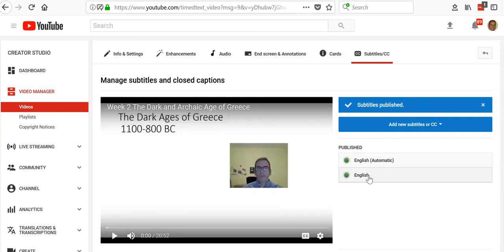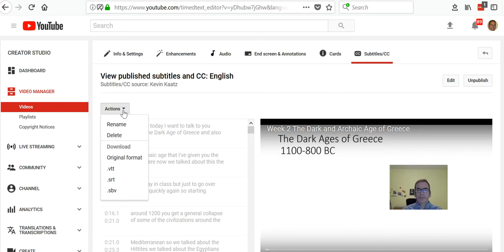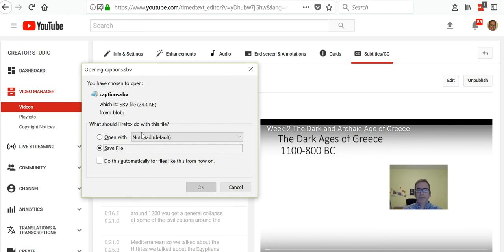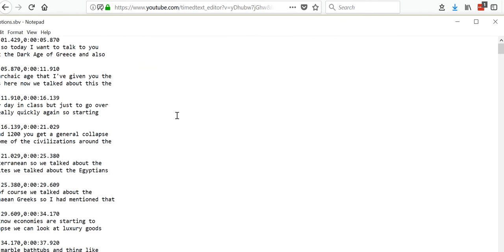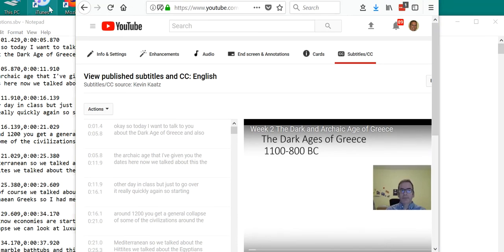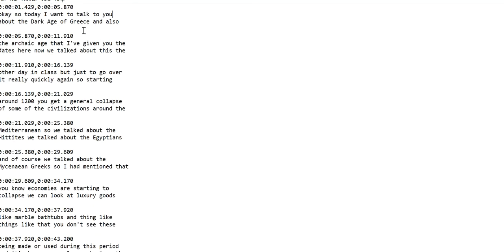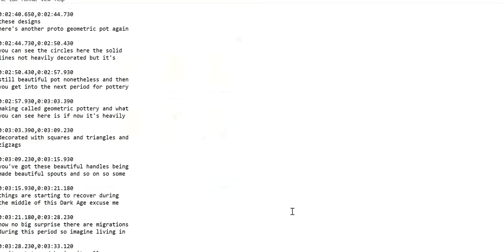How to make a transcription from a video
This is an instructional video for my students at California State University, East Bay campus.